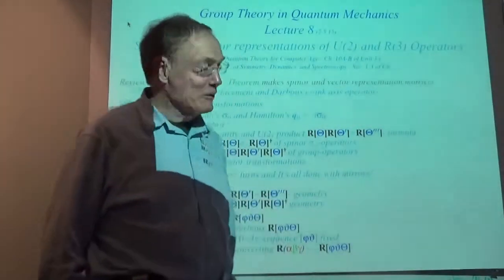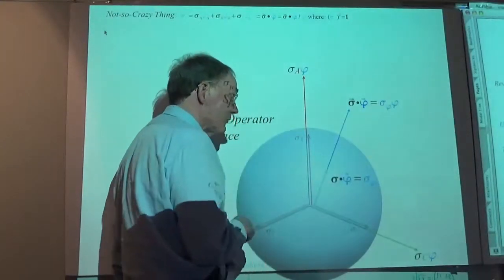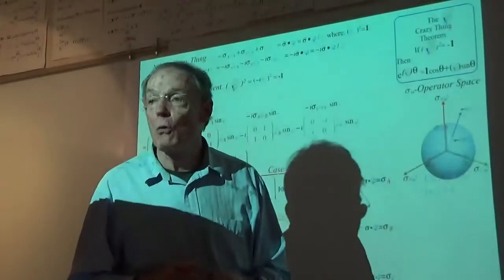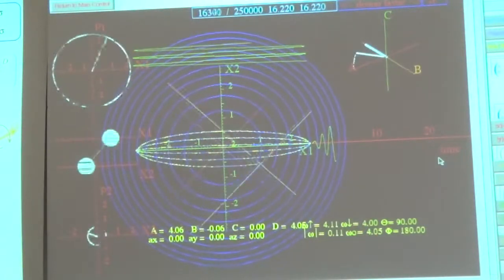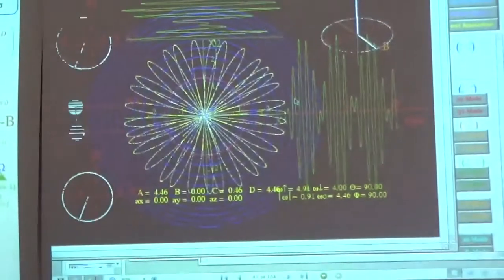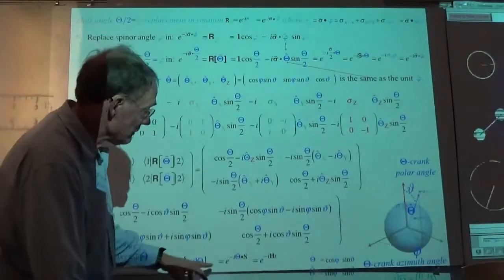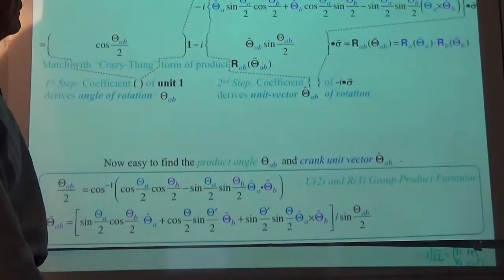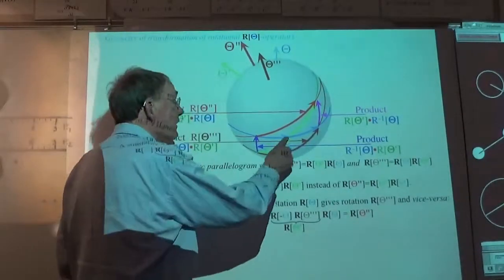Applications of Group Theory to Physics - Lecture 8